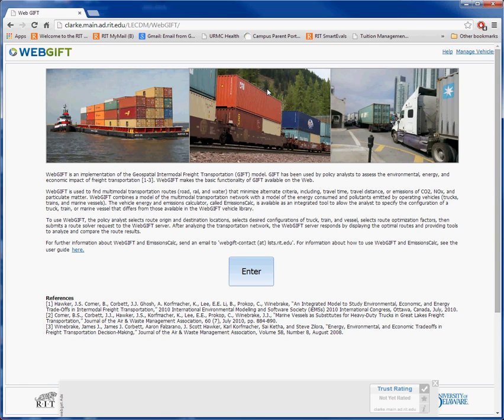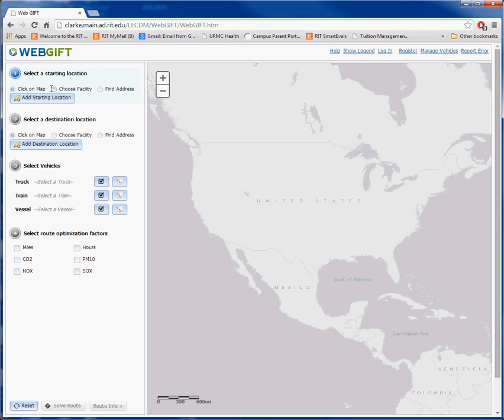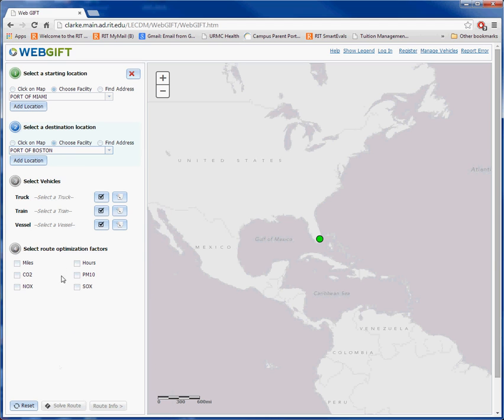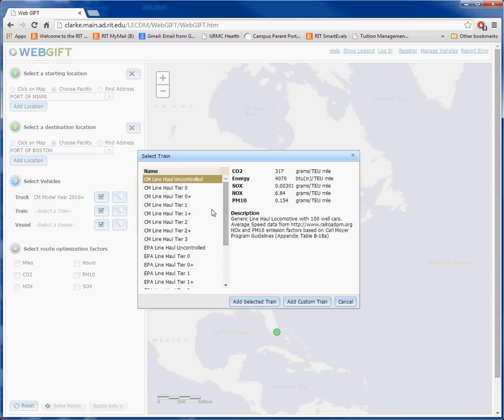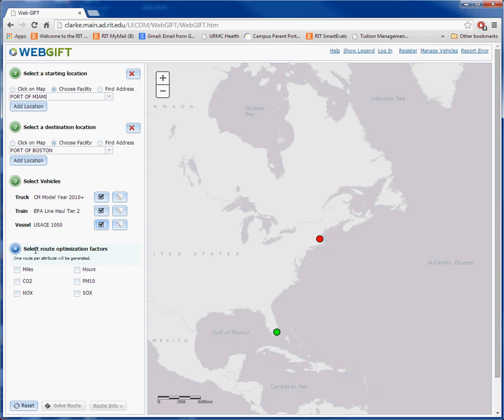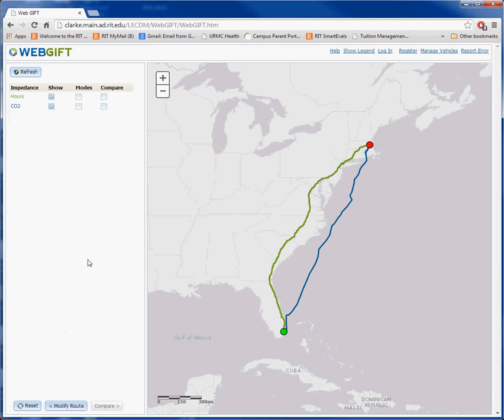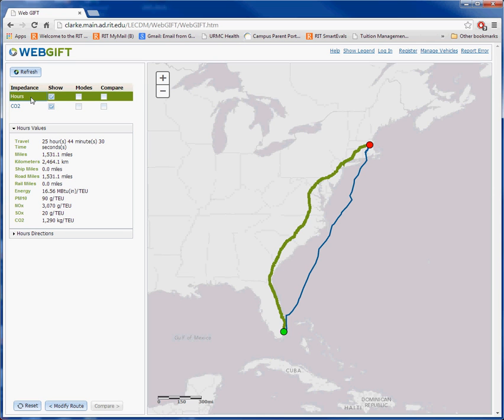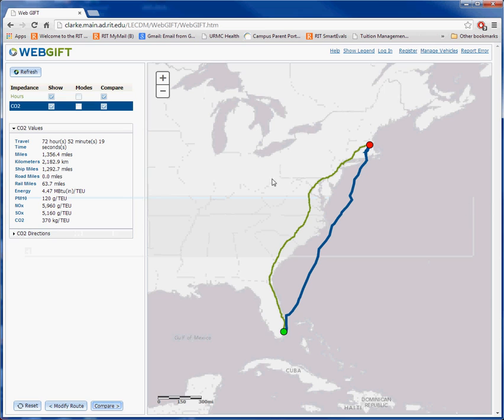WebGIFT Example 1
An example of using WebGIFT with simple drop down selection of origin and destination from Miami to Boston with analysis of time v. CO2.